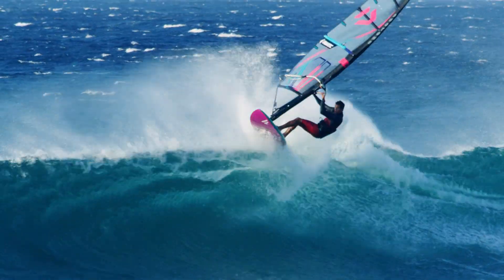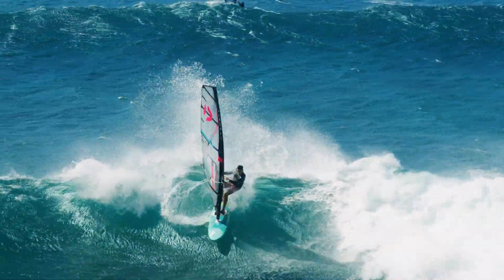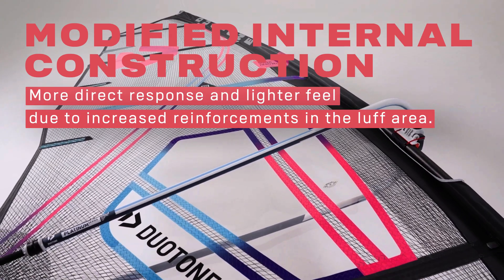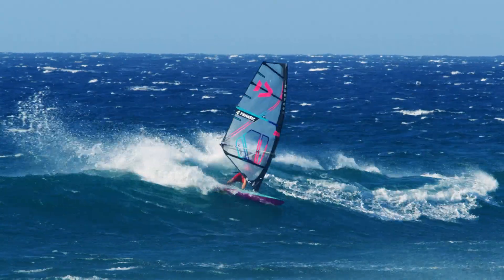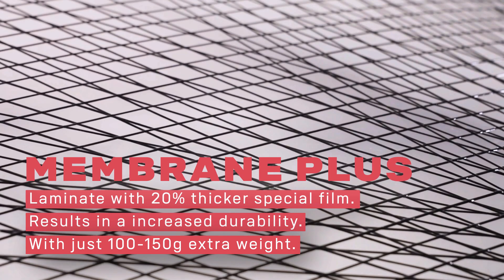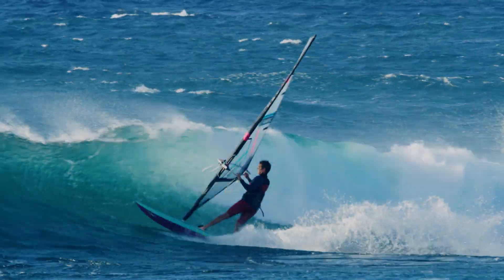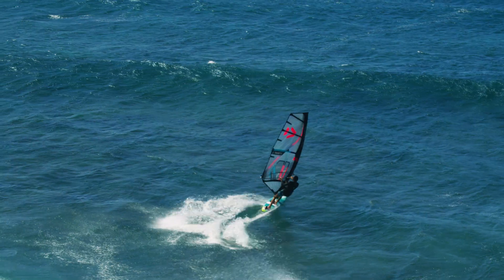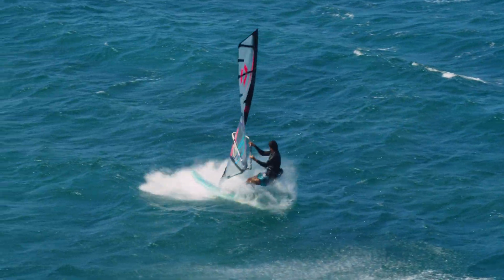SUPER_HERO M+ 2022 Product Clip | Duotone Windsurfing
WAVE ULTRALIGHT - NOT ONLY PHYSICALLY BUT ALSO IN YOUR HANDS THE LIGHTEST WAVE SAIL WE HAVE EVER BUILT! For all fetishists among the specialists, the SUPER_HERO by World Champion Victor Fernandez is also available as a limited M+ edition in ultra-light high-tech membrane construction. Compared to its predecessor, the latest version has been given a modified profile and barely visible but very effective reinforcements in the sail body. Both measures clearly show effect and give the new SUPER_HERO M+ 2.0 a far more direct and even lighter feel!
Behind the membrane technology is an extremely complex process in which we have the membrane body manufactured by a highly specialized yacht sail manufacturer on computer-controlled production lines. In addition to maximum weight savings, it is crucial for us that the durability surpasses all other membrane sails available to date. We therefore rely on the experience gained in yachting and use a 20% thicker, special monofilm as well as a higher proportion of adhesive.
With the DUOTONE membrane, a predefined computer simulated plotter lays Dyneema fibres exactly in the force directions on top of the first film layer. The top layer is then applied and compacted in a vacuum process before the adhesive is activated under heat. Two of the four batten pockets are directly laminated into the body during this process. The mast sleeve, including protector, the remaining two batten pockets and the reinforcements are added using the classic process. The result is a 20% (= 400 g) lighter high-end SUPER_HERO, whose lower weight is especially noticeable during manoeuvres and handling. Never before has a wave sail been so light and loose in your hands yet behaved so neutrally when riding the wave, especially since the membrane gives the sail a more pleasantly elastic feel and thus improved power development, particularly in the underpowered wind range. The range of use and basic character are otherwise no different from the regular SUPER_HERO.
The ultimate technology and the complex manufacturing process mean that the SUPER_HERO M+ 2.0 is only available in very limited quantities and at a price significantly higher than the regular version.